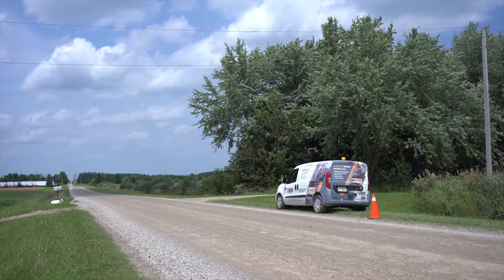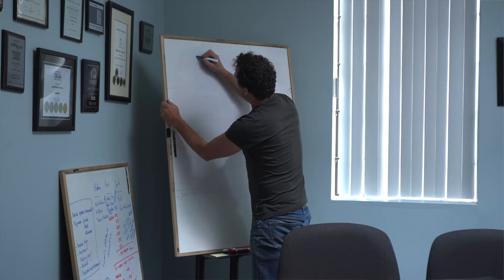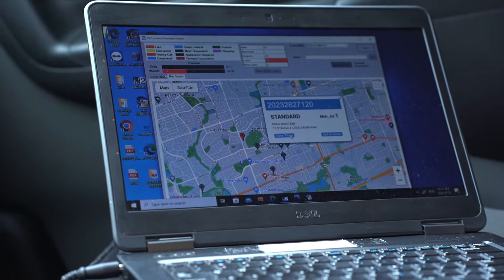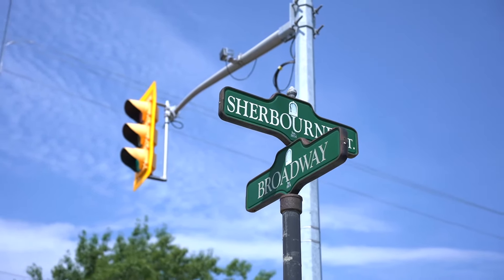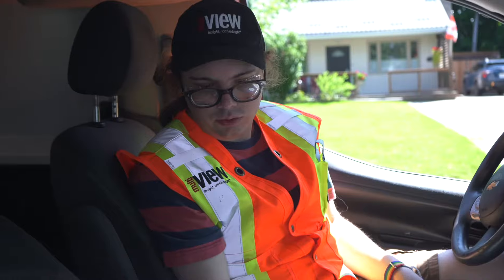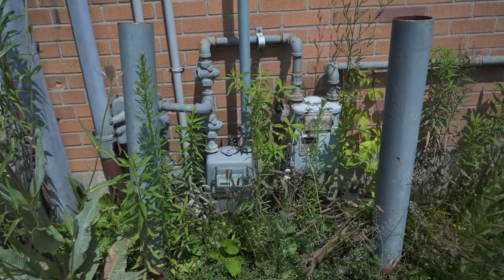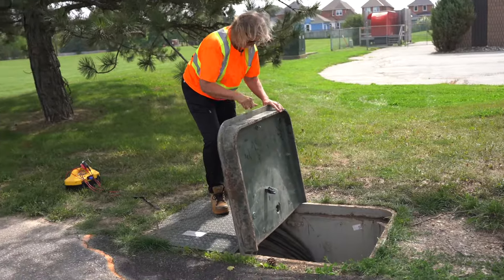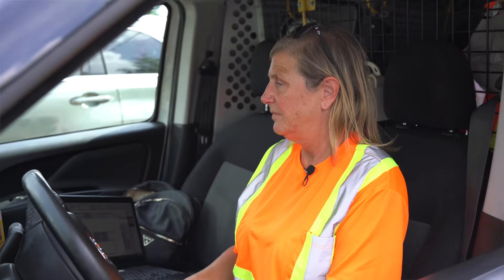A Day in the Life…Utility Locator | multiVIEW Locates Inc.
Interested in working in a career that supports the design and build industry? A Utility Locator is an option to consider. Whether you are searching for a job for the first time or are interested in changing careers, skilled trades are currently in high demand in the Damage Prevention industry. Check out this video to better understand what a Day in the Life is like for a Utility Locator at multiVIEW.

multiVIEW is an industry leader in locating underground utilities (electrical, communications, gas, sewers, and water) and has been providing utility locate services throughout Ontario and western Quebec since 1989.